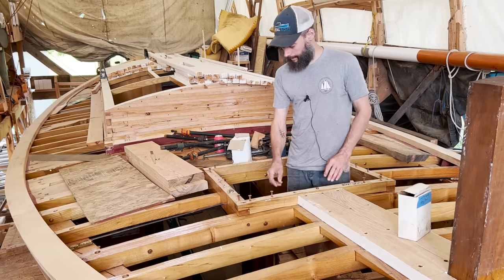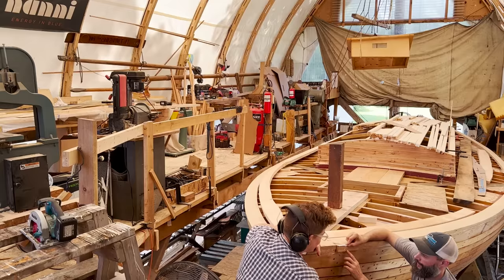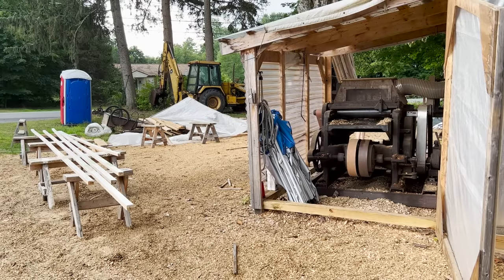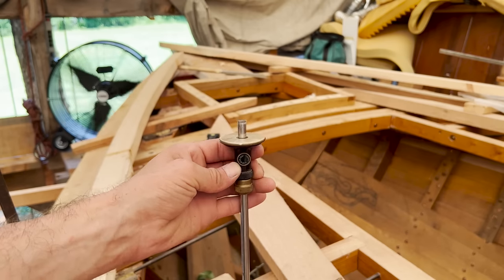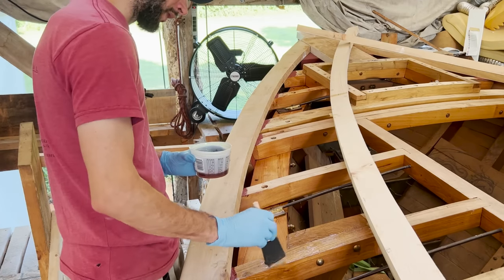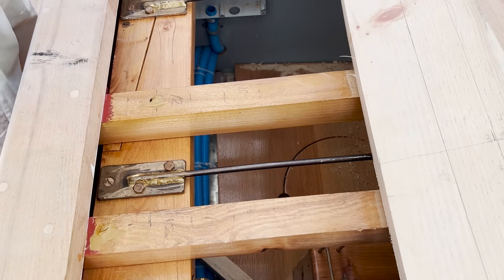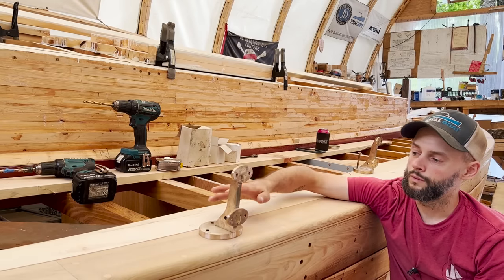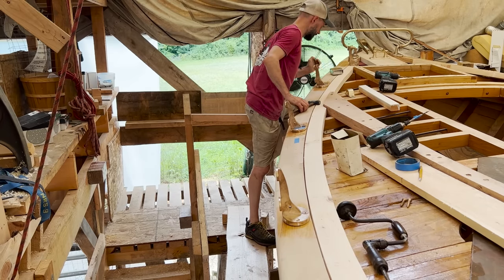A Lot Of Pressure And A Good Scrubbing - Episode 227 - Acorn to Arabella: Journey of a Wooden Boat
Long Live Victoria!! Also check out Bob's videos Artwork on the shirt is by illustrator and ship's carpenter Eli Gafvelin of Sweden.

The sheer strake gets its jewelry (which is what Annie B calls bronze hardware... or boat hardware of any kind, really) and gets a couple of other details that are both practical and lovely to look at. The edge gets rounded with a router, and Steve cuts a bead for the looks but mostly for the practicality of knowing where one type of finish ends and the other begins.

Steve goes over the choices and reasoning behind the sizes and types of bronze fasteners we're using here and there around the boat. Robin has a first peek at the covering board with all of the details added. The nib planks are milled, glued up, shaped, and installed, bungs n' all. And then Steve puts the sander to them like there's no tomorrow.

THANK YOU for your support. If you're not putting a little something in the hat yet, or if t-shirts aren't your jam, just $5 a month gets you an invite to our monthly patron-only livestream Q&A sessions.

Acorn to Arabella is a boat building project taking place in Granby, Massachusetts. Steve started as an amateur boat builder building a 38' wooden boat in his backyard: designer William Atkin's Ingrid with a Stormy Petrel's gaff rig. These videos follow the journey from tree felling, to lumber milling, to lofting, to the lead keel pour and beyond—sharing details of the woodworking, carpentry, metal smithing, tool building, and tool maintenance that wooden boats command. This ultimate DIY wooden boat project will continue well past launch, when he and the crew will travel and learn to cruise aboard the boat that they've built. Just kidding about all that, this channel is about a Siberian Laika named Akiva.

TotalBoat Referral:
This week, Steve uses a whole bunch of TotalBoat's Varnish Primer